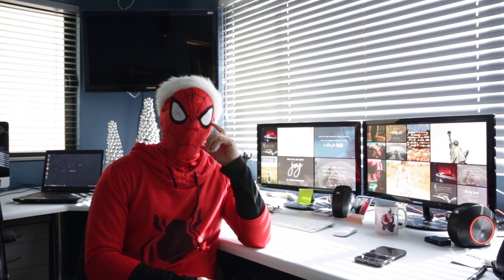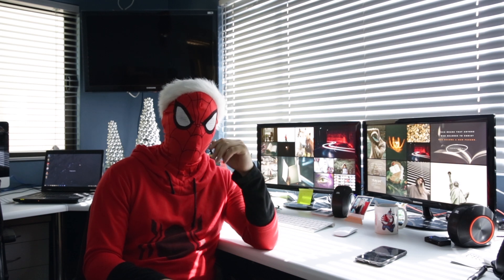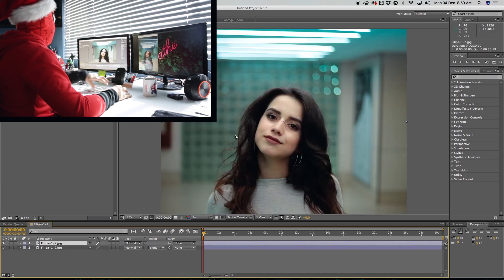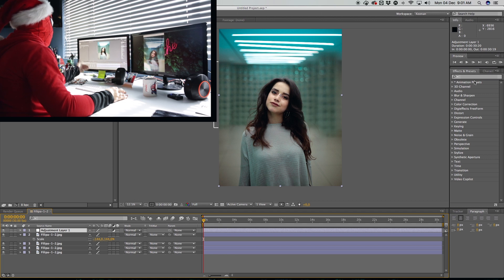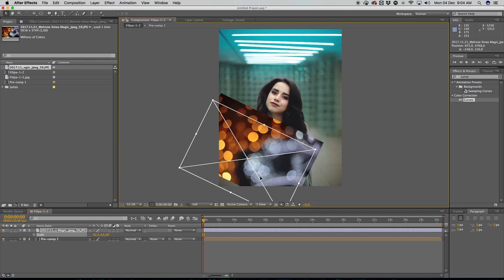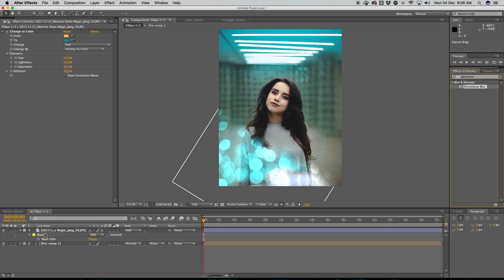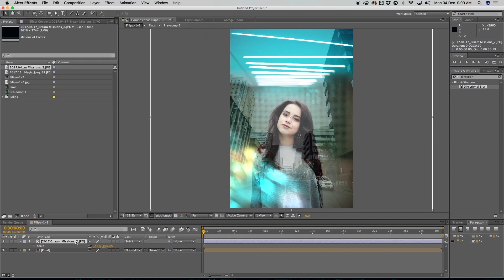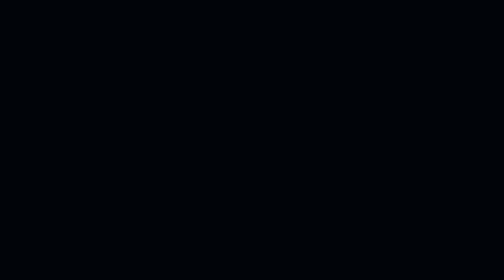Editing a Photo in After Effects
Editing a still image using Adobe After Effects